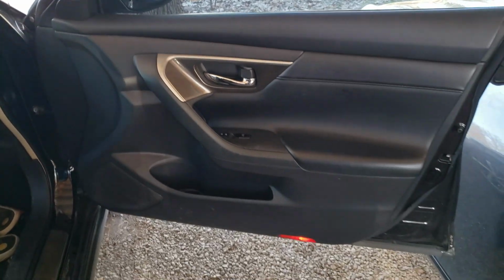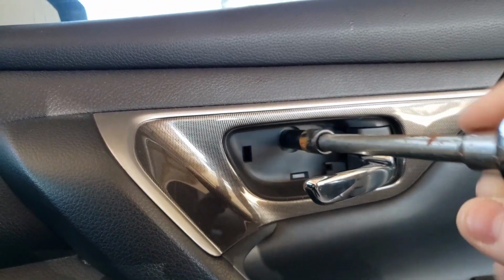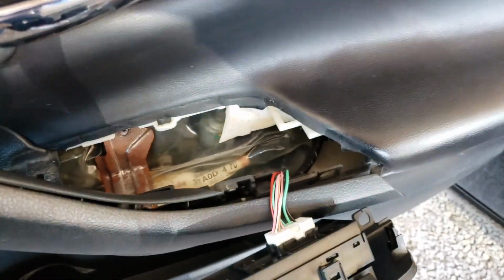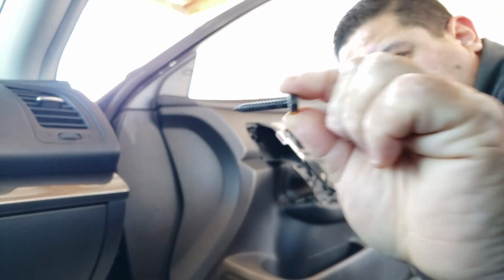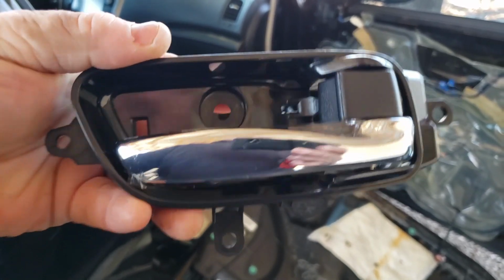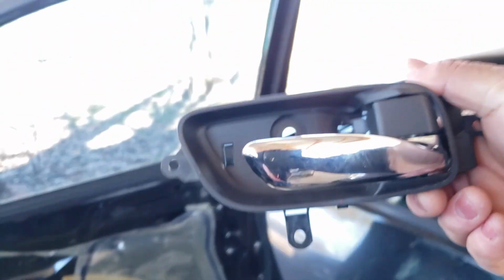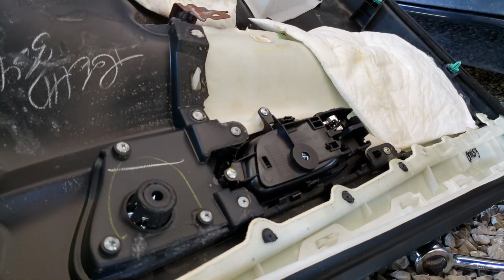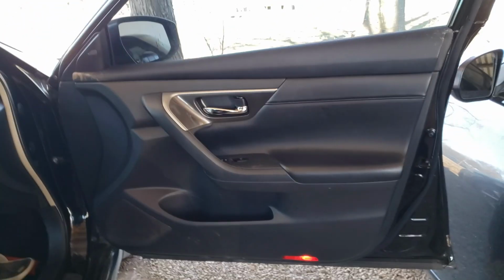2013 Altima Interior Door Handle Replacement/Repair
This video is about 2013 Altima Interior Door Handle Replacement

Amazon Link to buy this item: Interior Passenger Door Handle